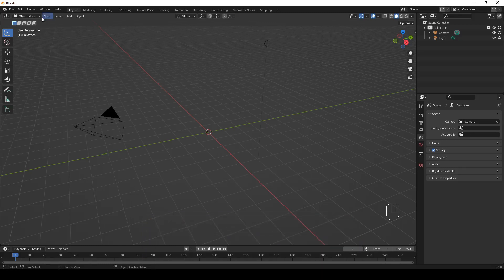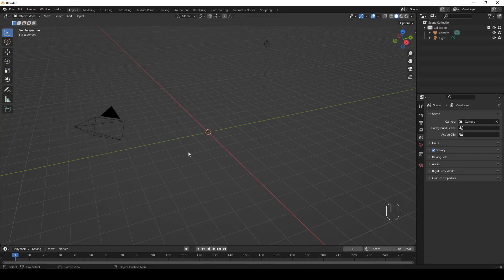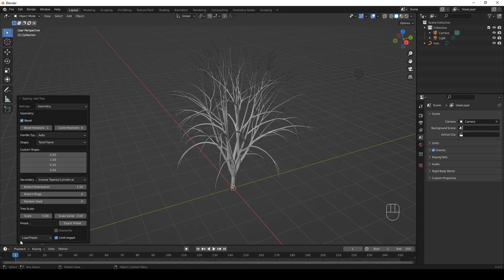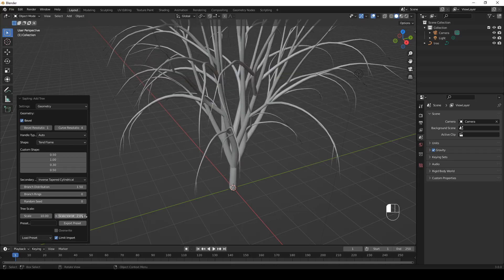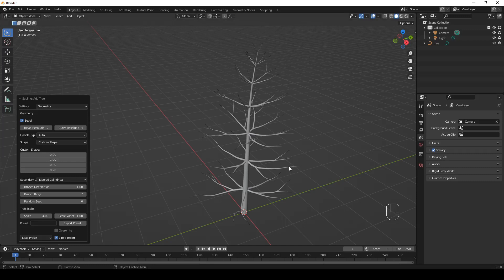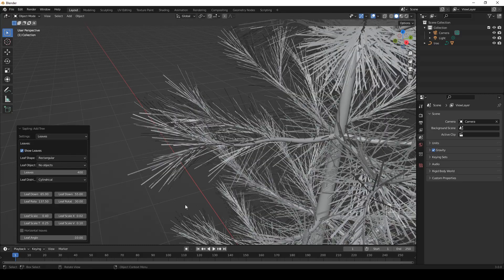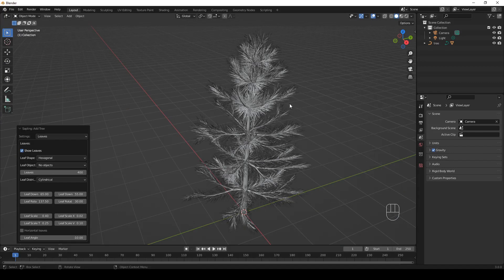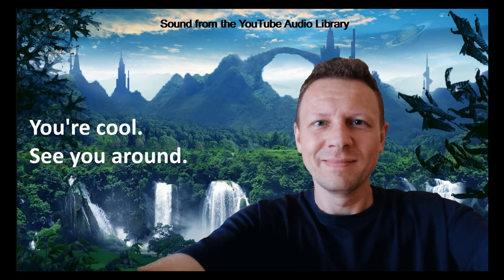Basics of the Sapling Tree Generator in Blender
Today we’ll be talking about the basics of the Sapling Tree Gen add-on in Blender.